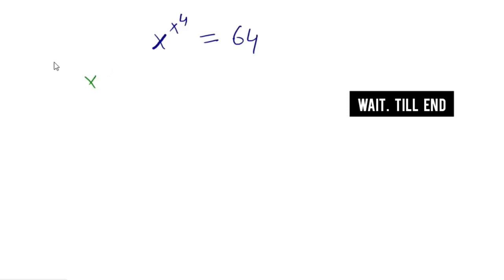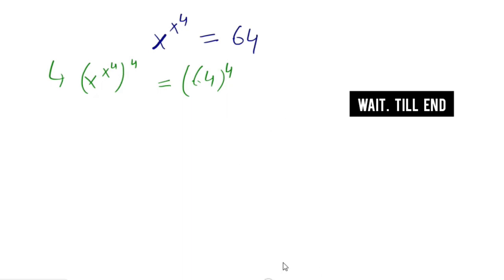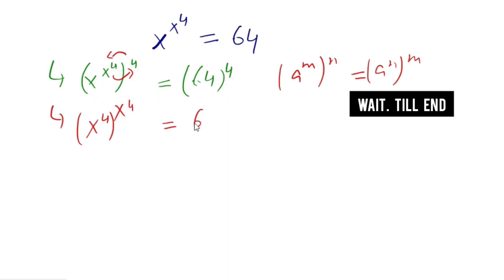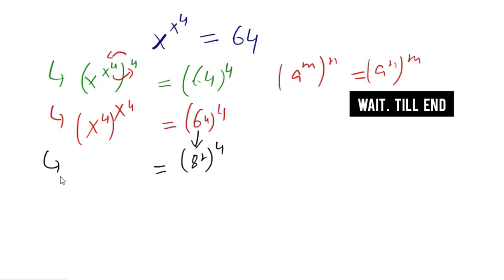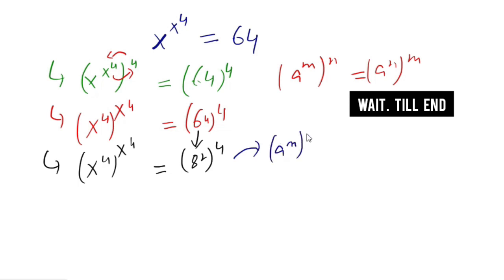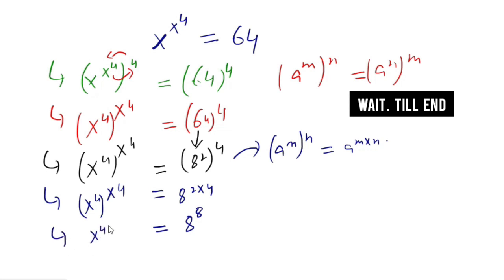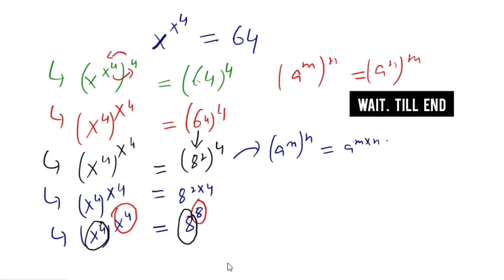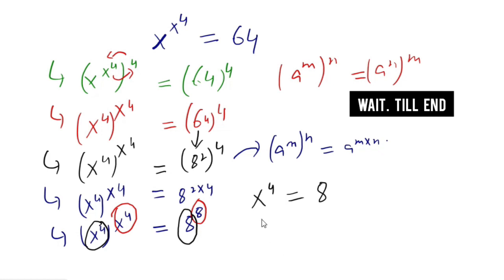Olympiad Mathematics: Equation Solving Tips You Need to Know || SAT Math Tips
In this video, I'm going to show you how to solve difficult math problems with a simple trick.
algebra, maths trick, equations, Olympiad Mathematics, Math Olympiad Question
algebraic identities
an algebraic challenge
Sat math
Act math
sat math
algebraic manipulations